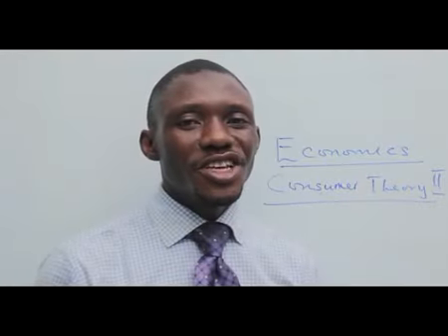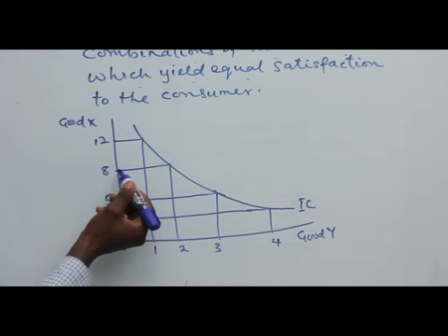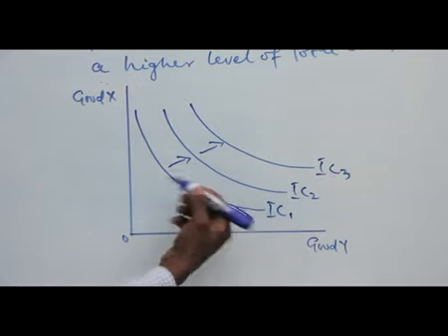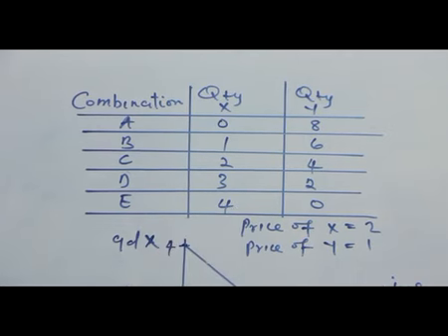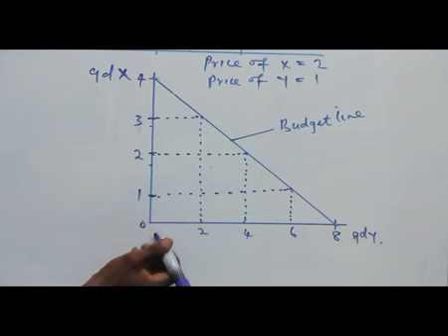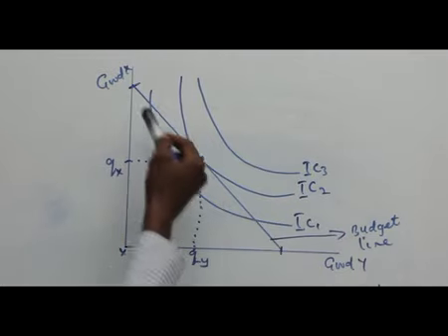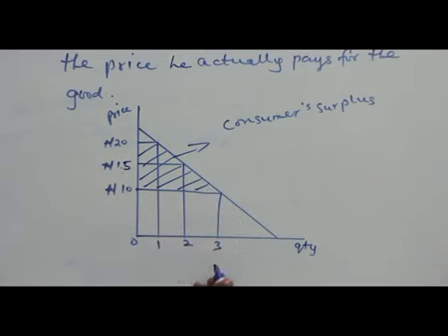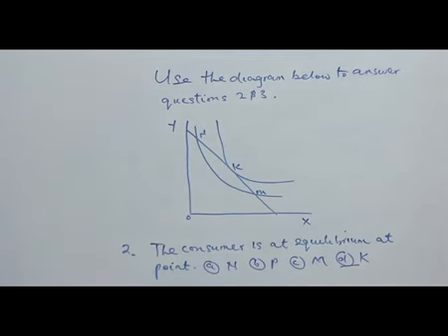Theory of Consumer Behavior 2